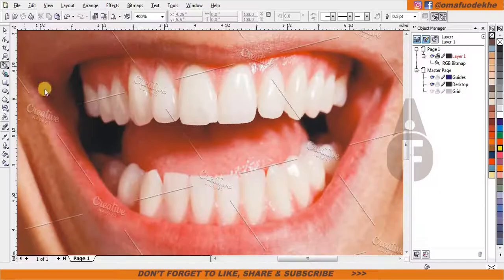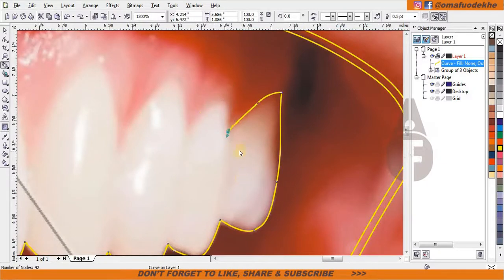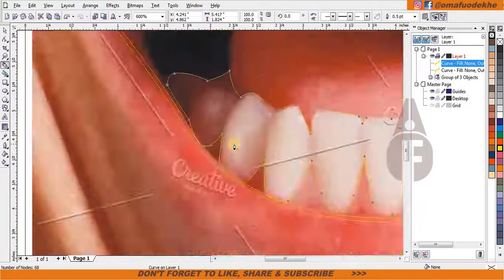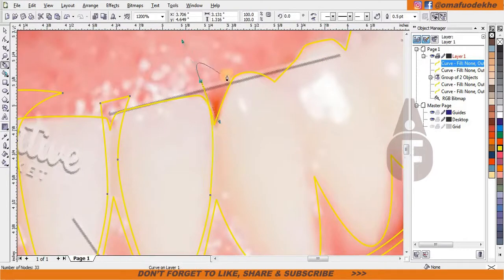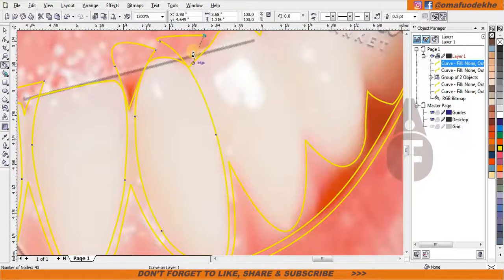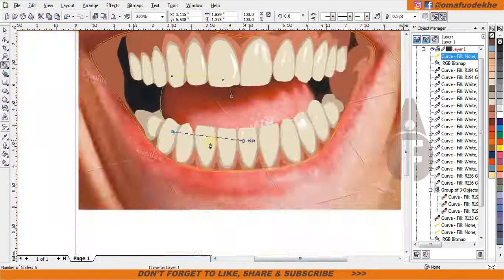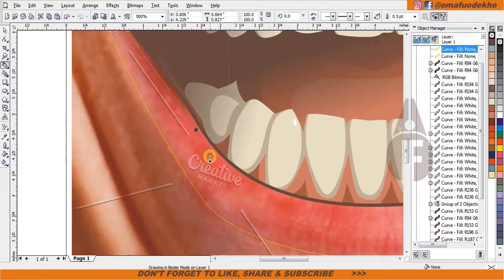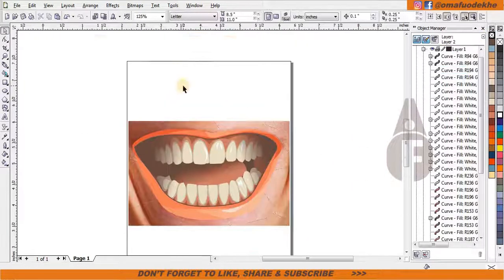How to Vectorize a Mouth in CorelDRAW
Follow along on how to Vectorize a Mouth in CorelDRAW, Get the mouth image and my exclusive colour palette

In this video tutorial, learn how to Vectorize a mouth in CorelDRAW, using a very simple and easy technique. With this simple technique, you will be able to Vectorize a mouth, or similar mouth images in CorelDRAW. Sweet...